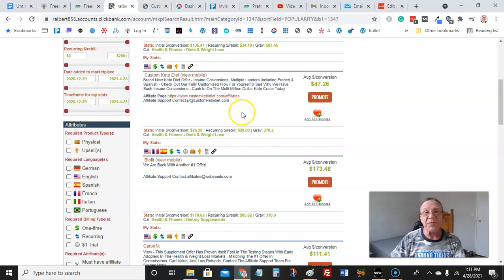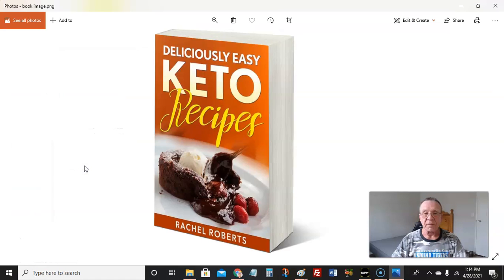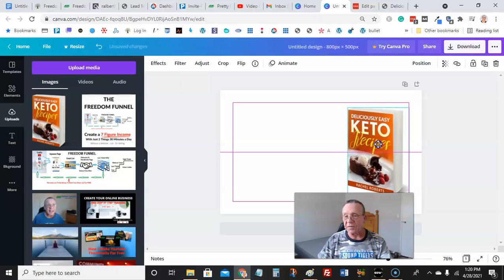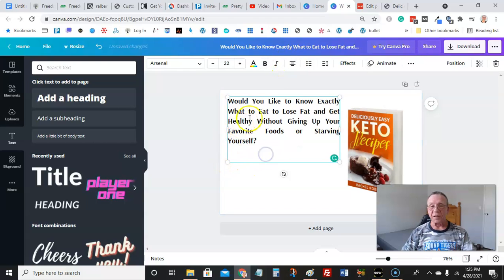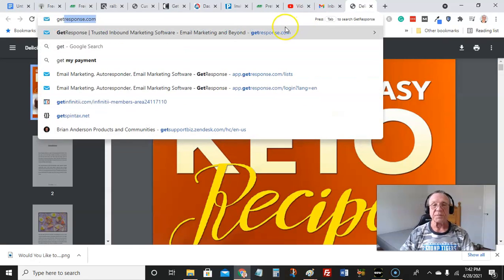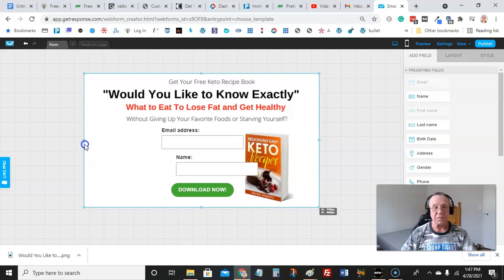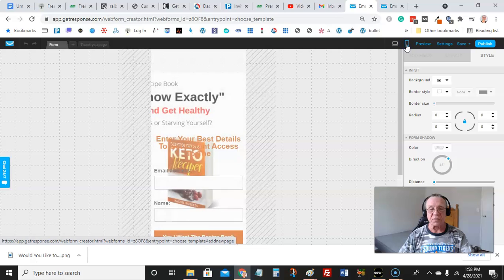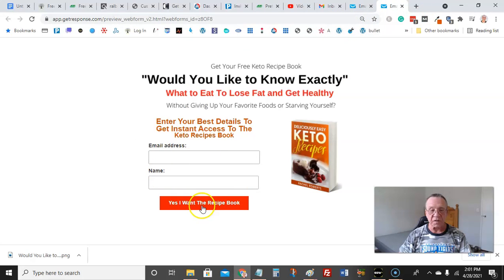Creating Your Landing Page Without A Website For Free